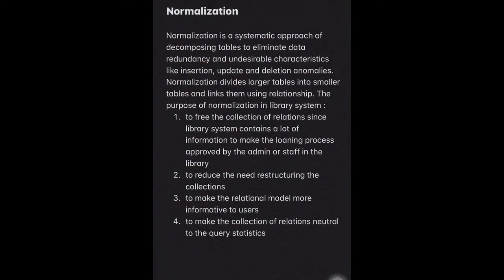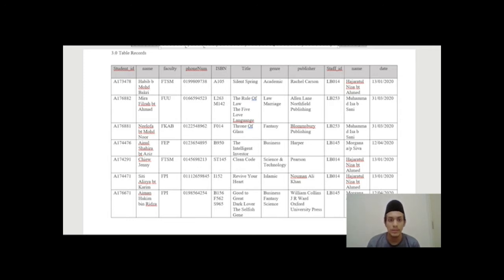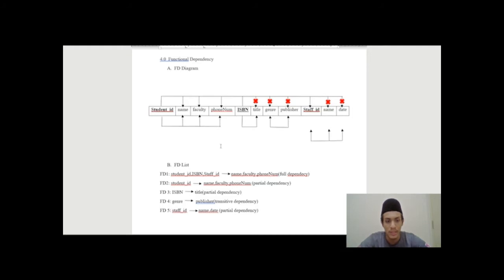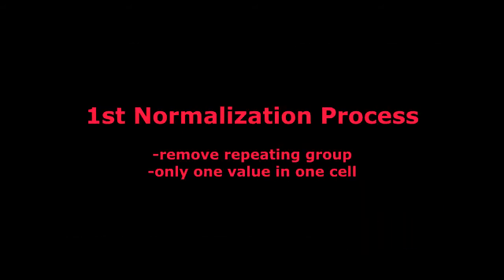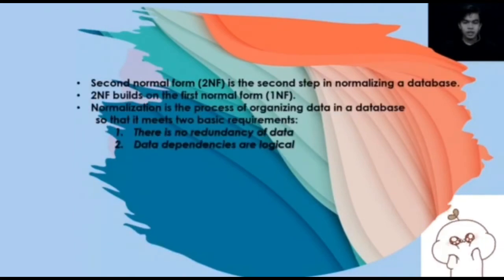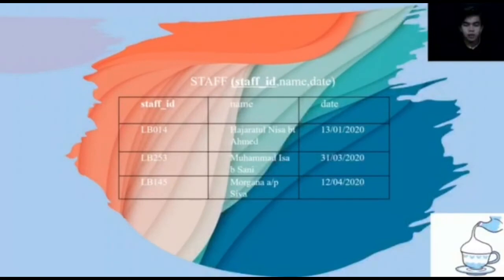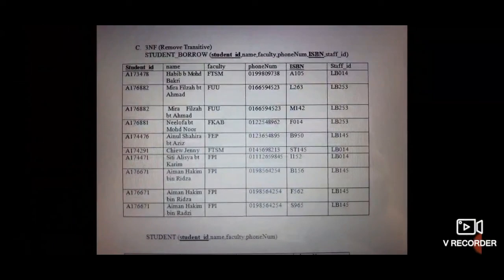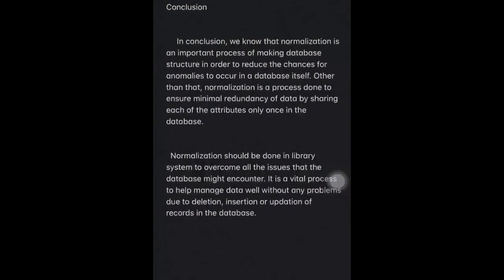Presentation Normalization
group member :-
1. Aisyah
2. Ammar
3. Azri
4. Afif
5. Asyraf